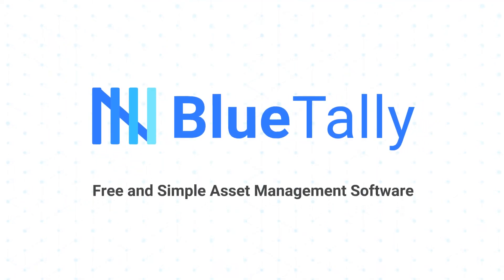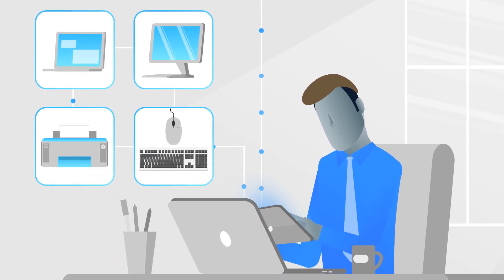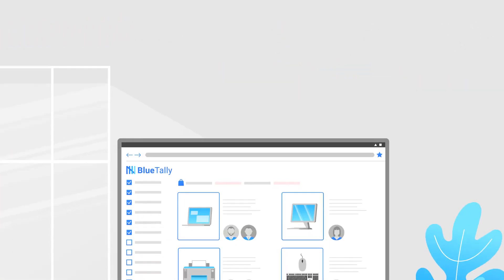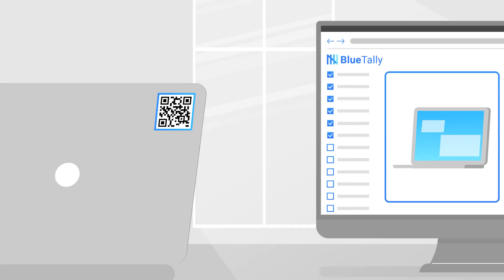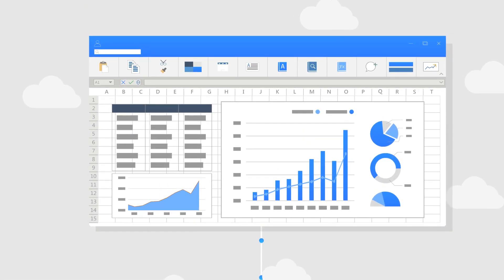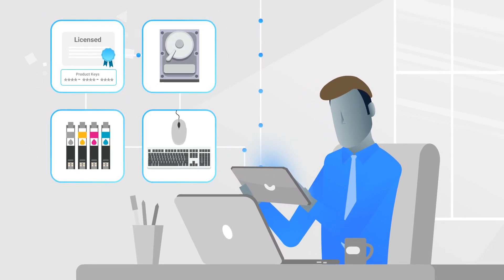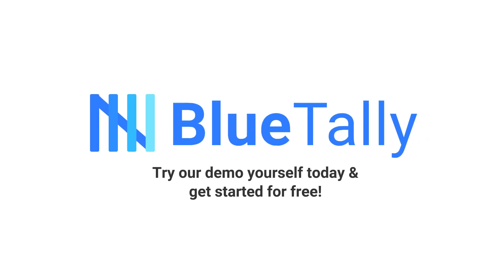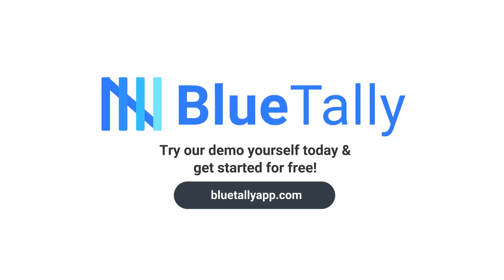BlueTally - IT Asset Management Software Made Simple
Get in control of your assets with BlueTally, the best SOC 2 compliant IT Asset Management Software. Cloud-based, easy-to-use and secure.